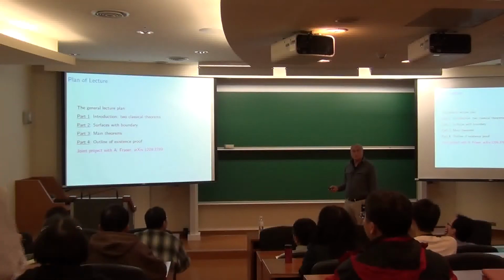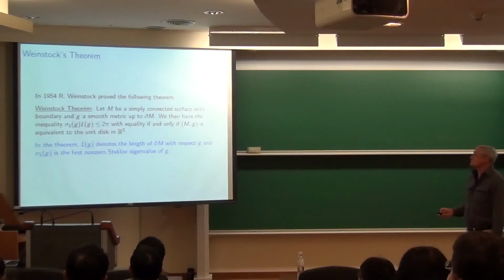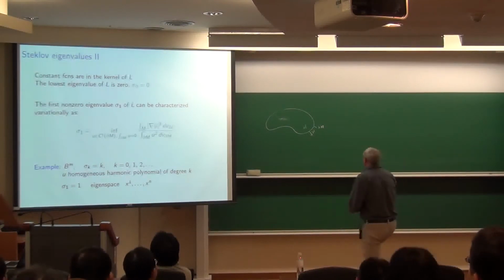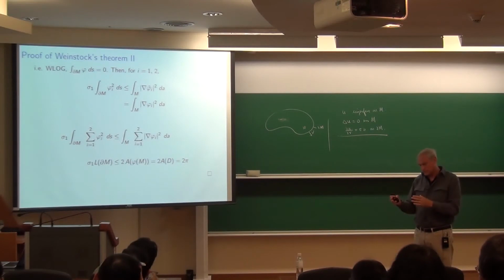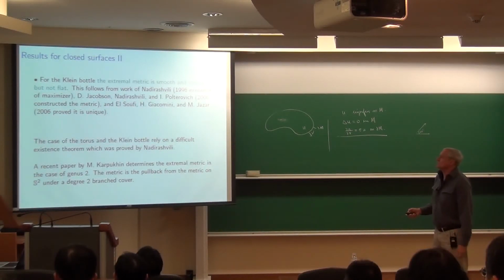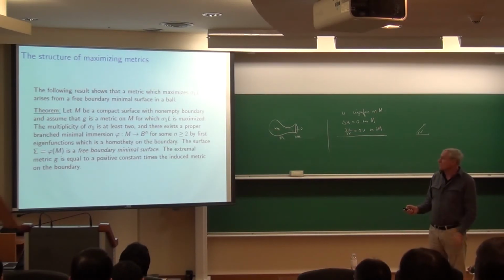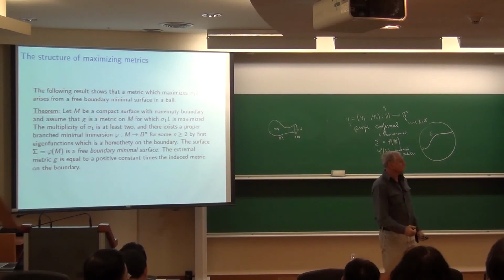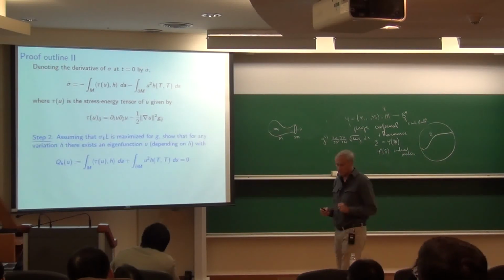20131204 Richard Schoen 1